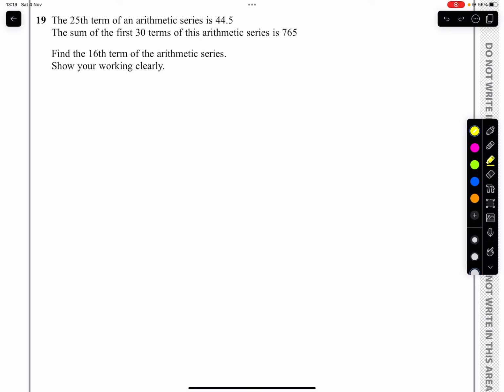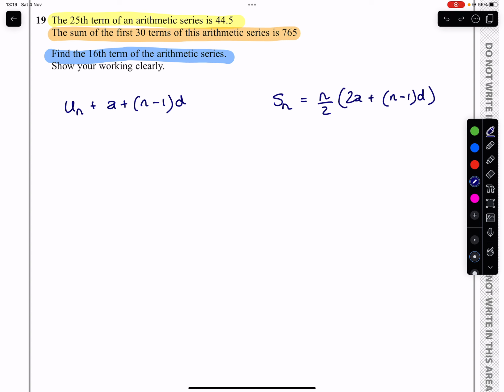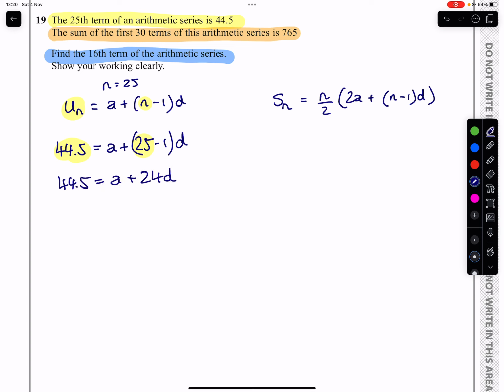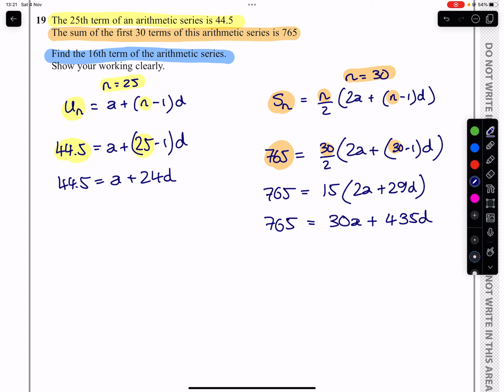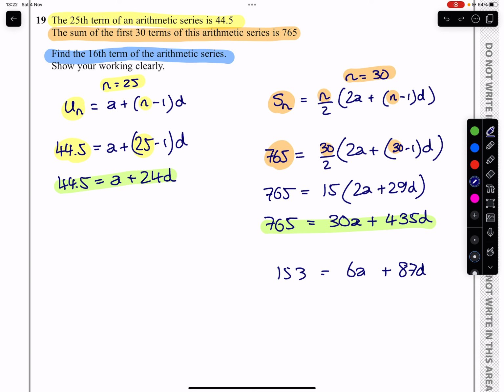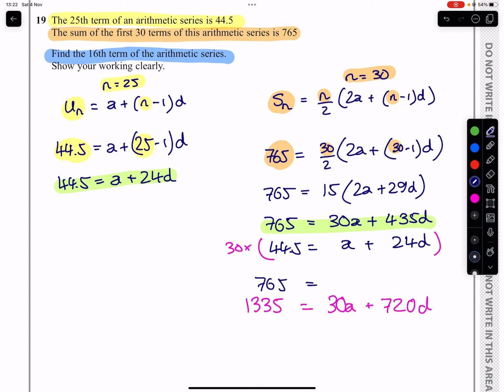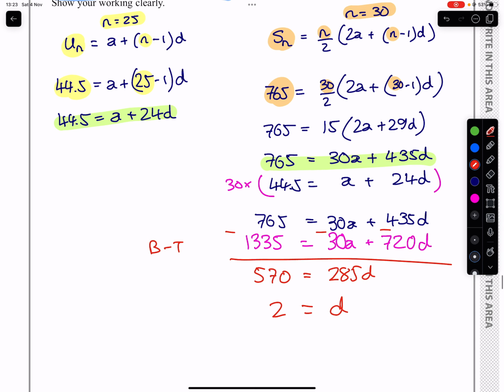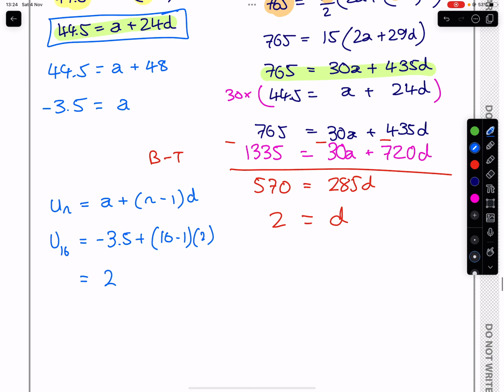IGCSE June 2019 Paper 1HR Question 19 Maths Mathematics Math Arithmetic Sequence Series Sum nth Term